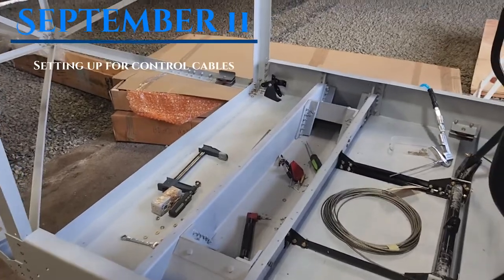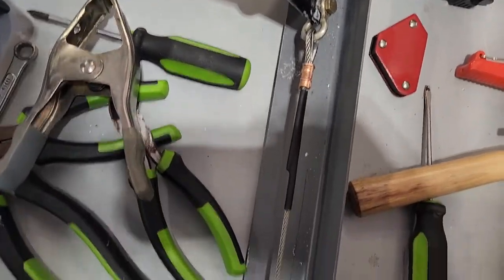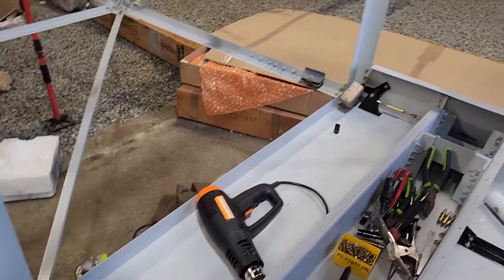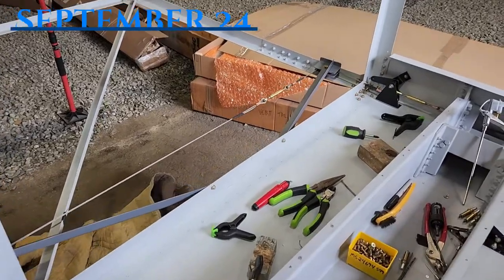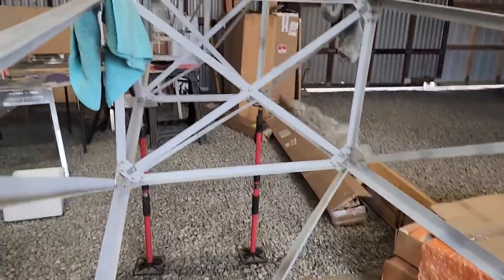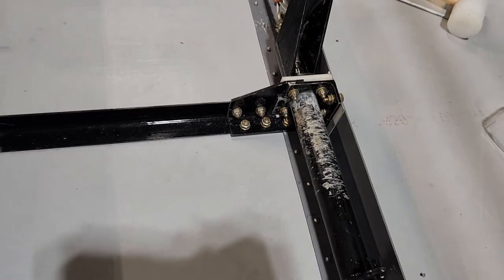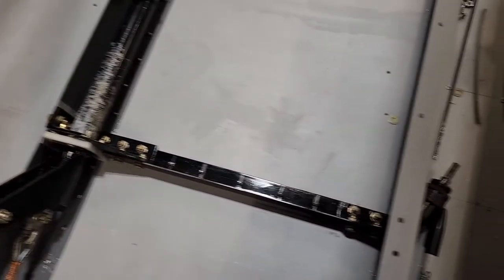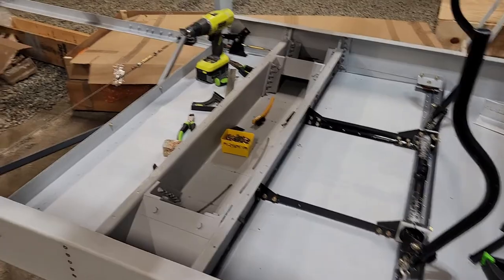Bede BD-4C Build Log 018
Aileron rigging completed and started work on elevator controls.